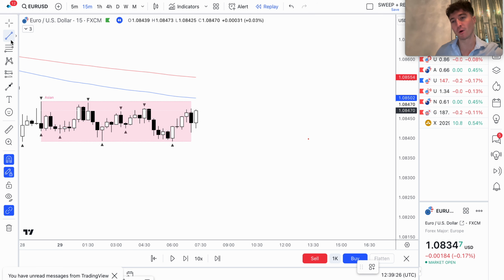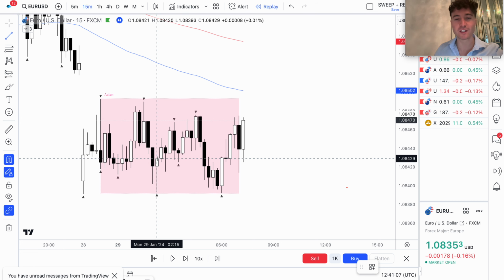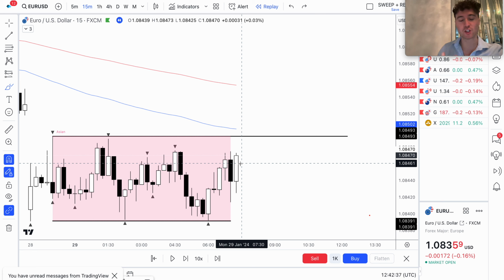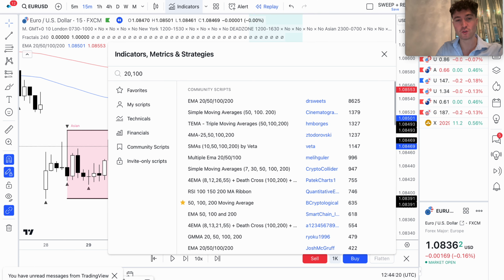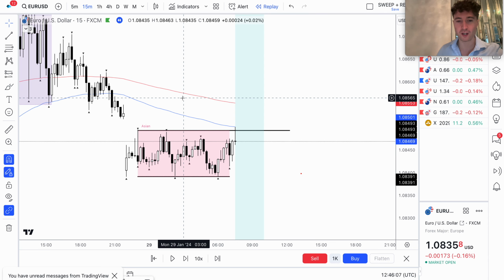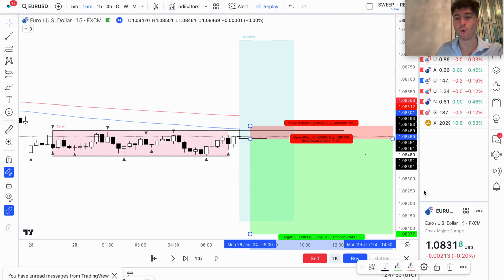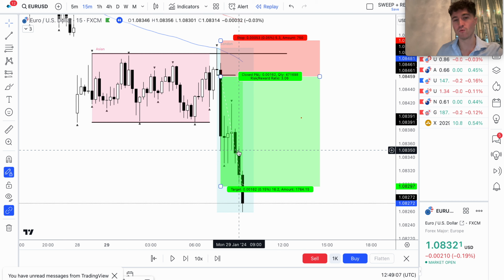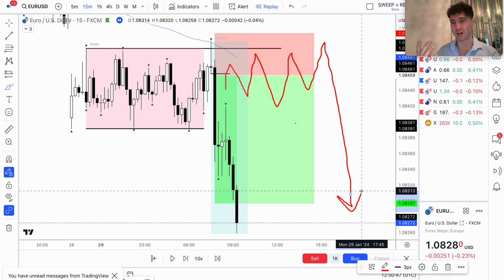Asian Session Liquidity Sweep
Join the best free discord community in the world.